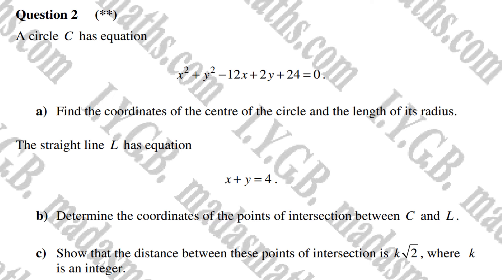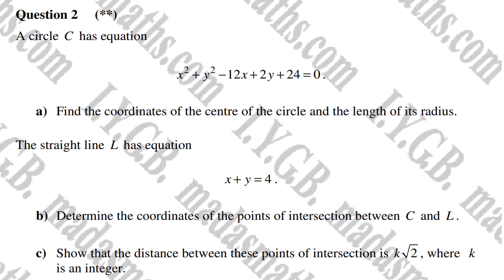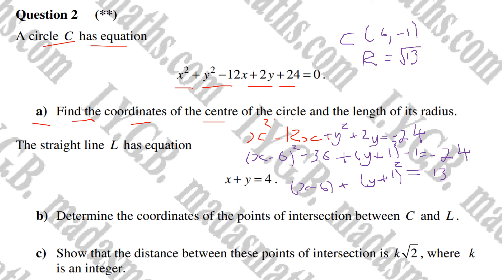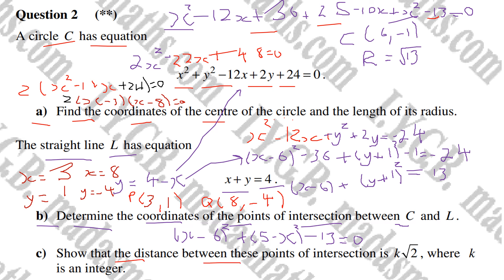A Level Pure Maths Equations of Circles AS Pure Maths PREDICTED TOPIC FOR PAPER 2 EDEXCEL OCR AQA